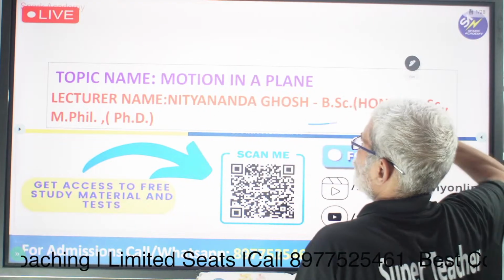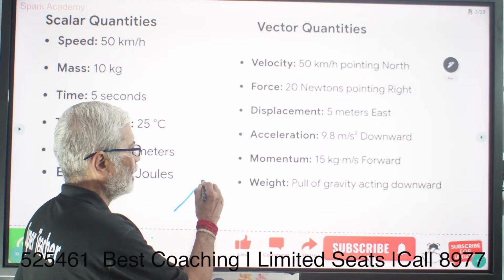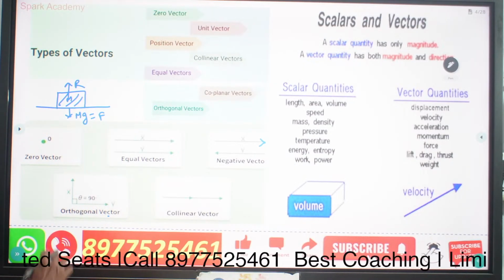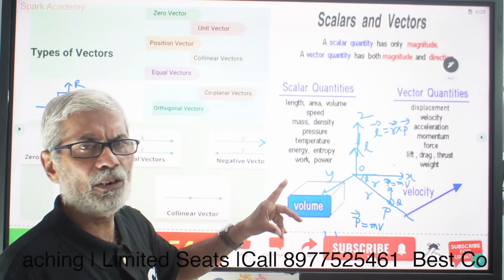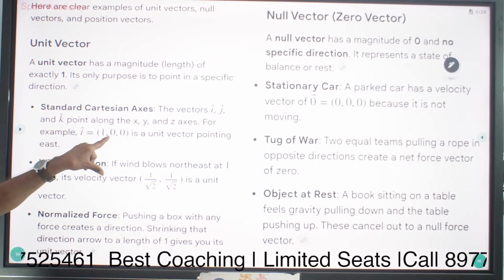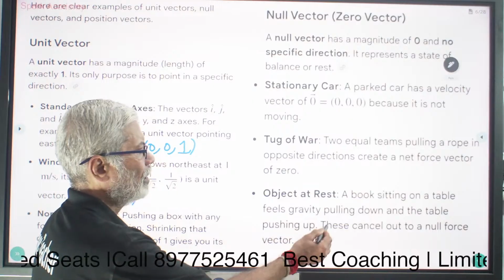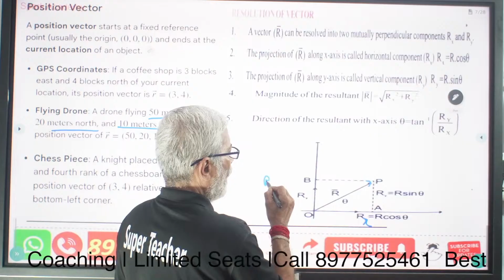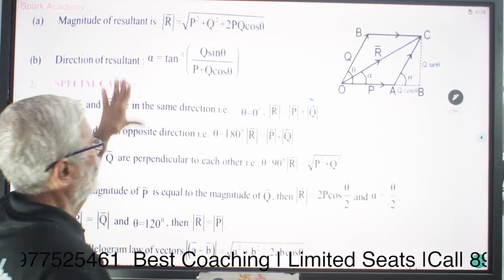Motion in a Plane Complete One Shot 🔥 | NEET 2027 Physics | Full Chapter + PYQs + Tricks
Welcome to Spark Academy!
Master Motion in a Plane for NEET 2027 Physics with this complete one-shot lecture by Spark Academy! 🚀

This session covers the important concepts, formulas, diagrams, NEET-level questions and shortcuts you need to confidently prepare this chapter.

📚 Topics Covered:
✅ Vectors & Vector Addition
✅ Resolution of Vectors
✅ Projectile Motion
✅ Horizontal & Oblique Projectile
✅ Time of Flight, Maximum Height & Range
✅ Relative Velocity
✅ Motion in a Circle
✅ Centripetal Acceleration
✅ Important NEET PYQs

🎯 Perfect for: NEET 2027 aspirants, chapter revision, concept building and last-minute preparation.

🔥 Watch the complete lecture, practice along with the questions and strengthen your Physics preparation!